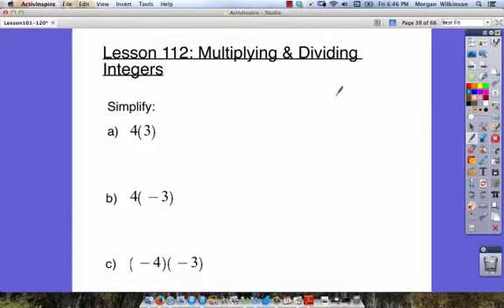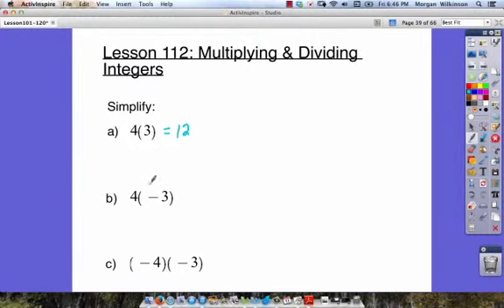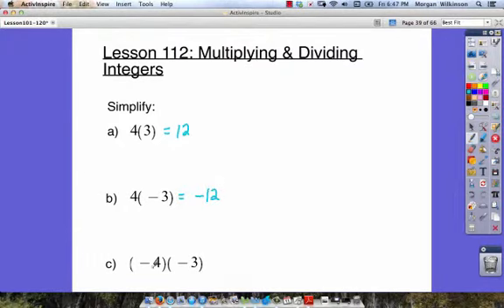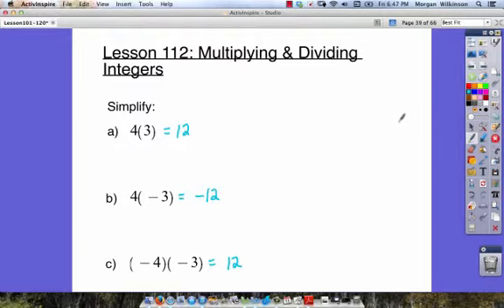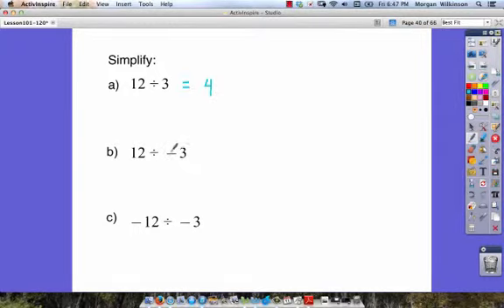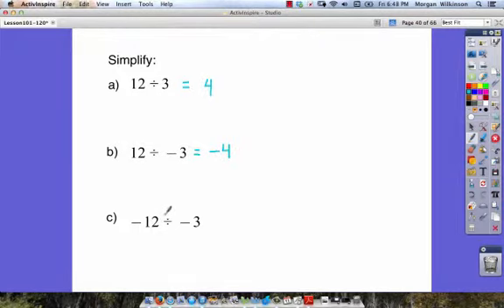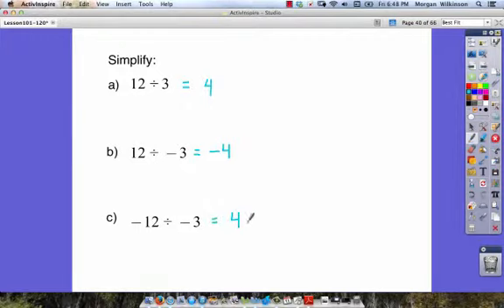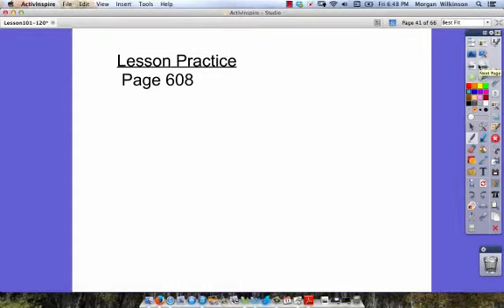Saxon 76 Lesson 112